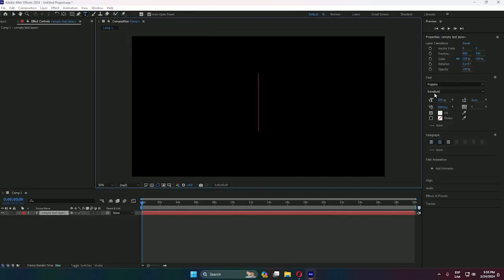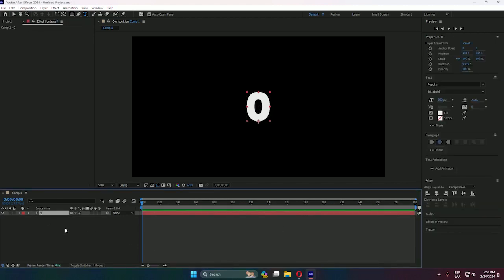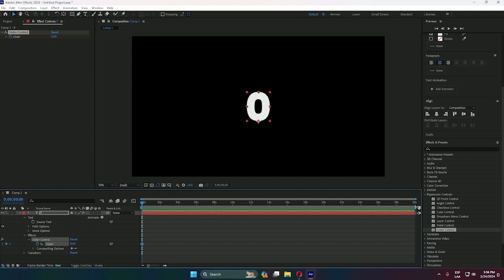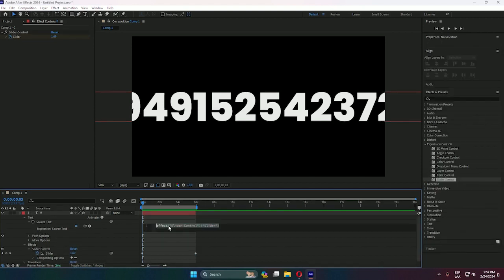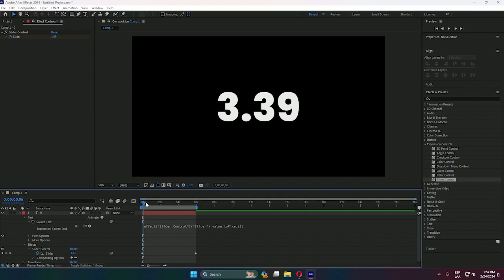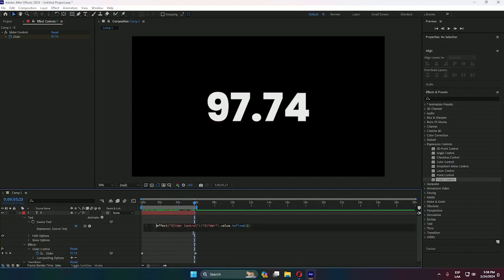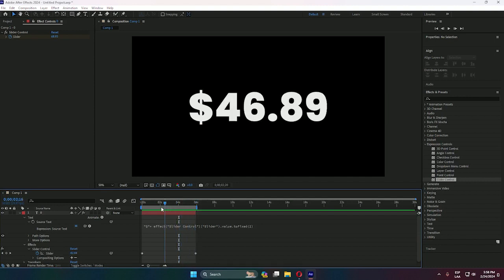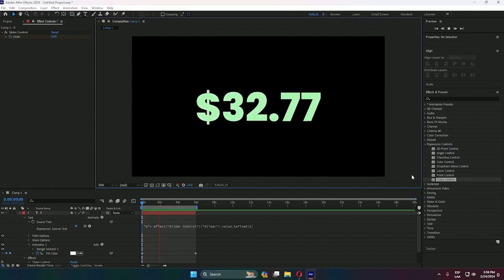How to Animate Number Counter Effect - After Effects Tutorial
How to Animate a Number Counter with adobe After effects step by step
create a custom number counter effect for your videos!